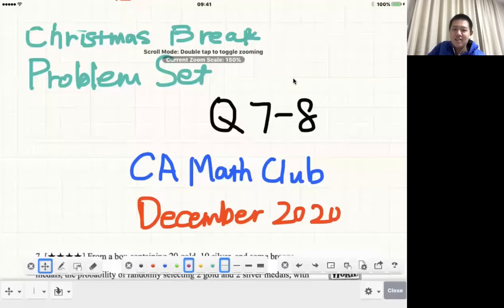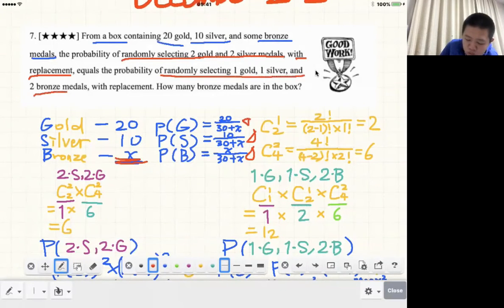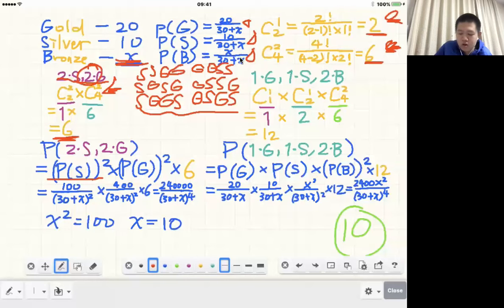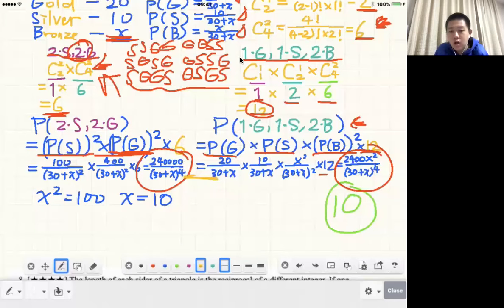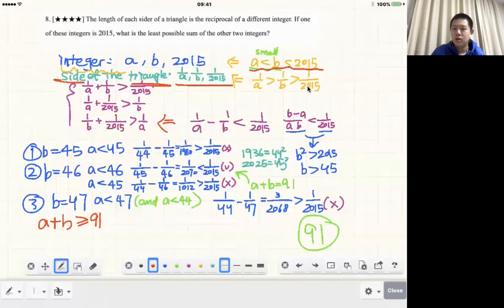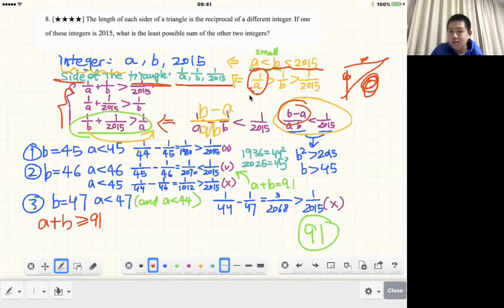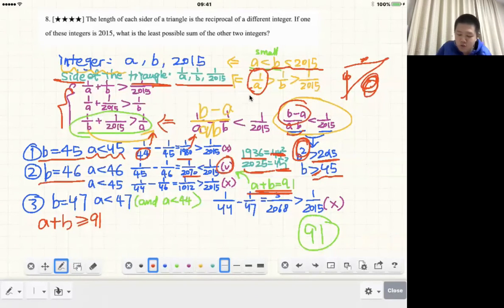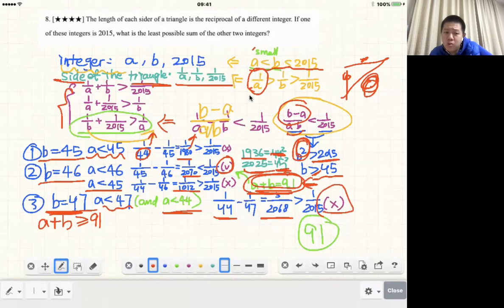Christmas Problem Set Q7-8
This video demonstrate the process of the Q7-8 in Christmas Break Problem Set (2020).

For more information about the Christmas Break Problem Set in CA Math club, please